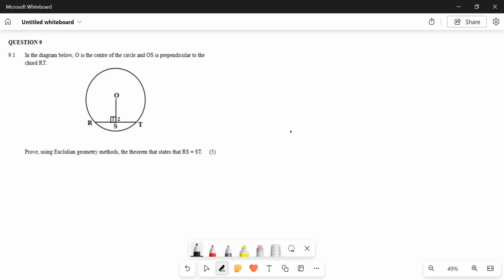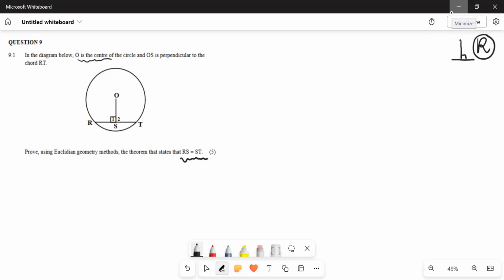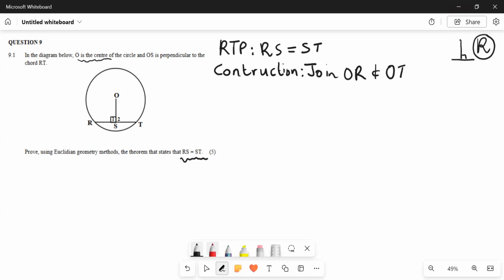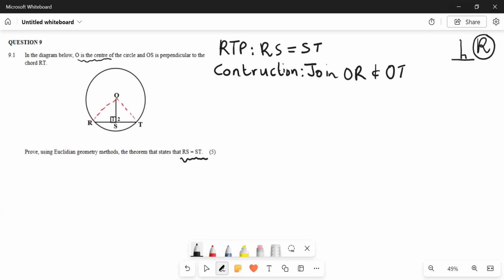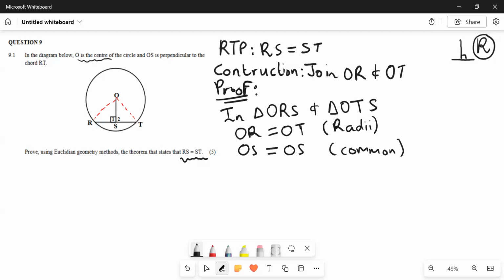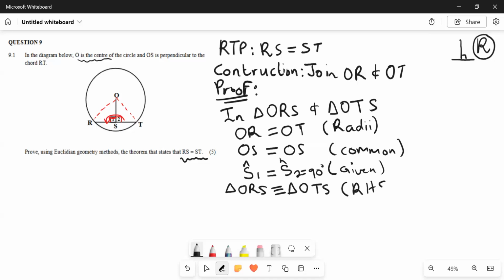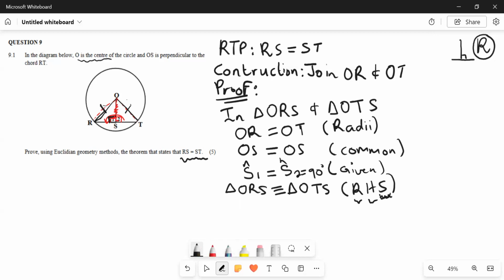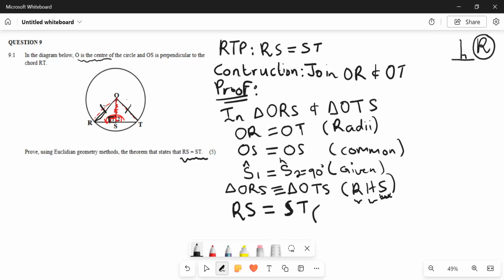Grade 11 & 12 - EUCLIDEAN GEOMETRY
Mandla Explains